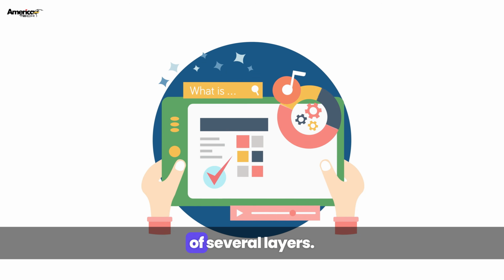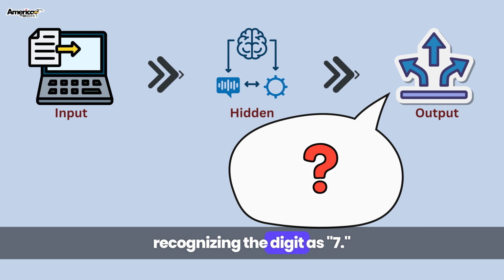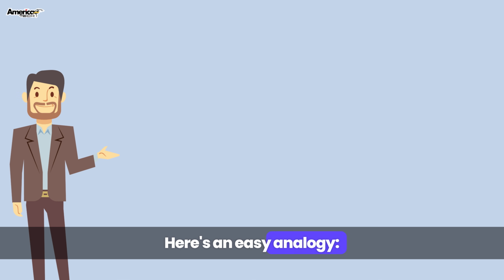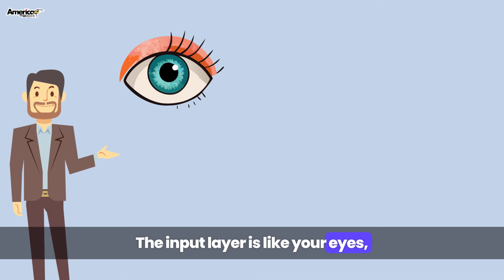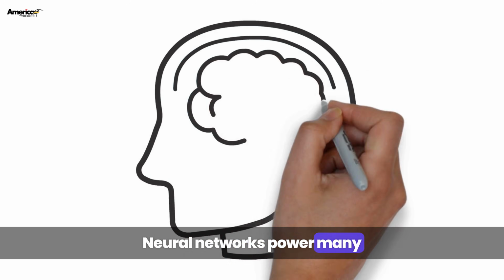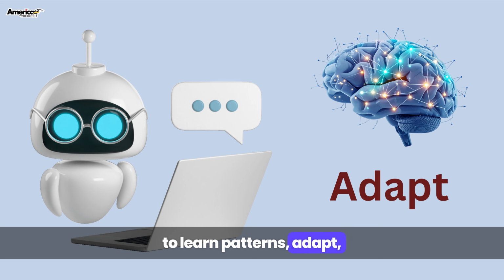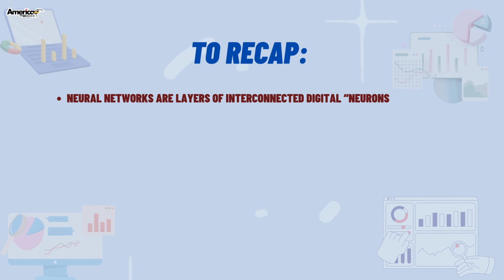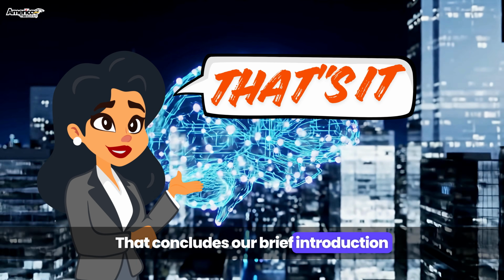What Are Neural Networks? Understanding AI Without the Math | Episode 4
Are you curious about neural networks but get intimidated by all the complicated math and equations? You’re not alone! In this video, we explain neural networks in a simple, beginner-friendly way. You’ll learn how these AI systems work, how they mimic the human brain, and how they power technologies like voice assistants, recommendation systems, self-driving cars, and more.
We’ll cover:
• What neural networks are and why they matter
• How they “learn” from data
• The structure of a neural network in plain English
• Real-world applications that affect your daily life
No prior knowledge or math background is needed! This video is perfect for students, AI enthusiasts, or anyone who wants to understand the magic behind AI without the technical overload.